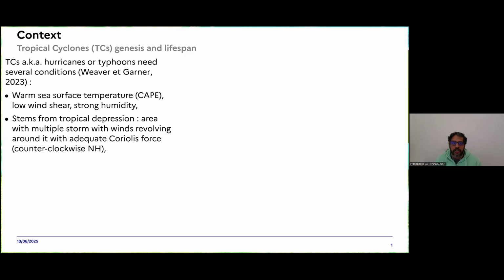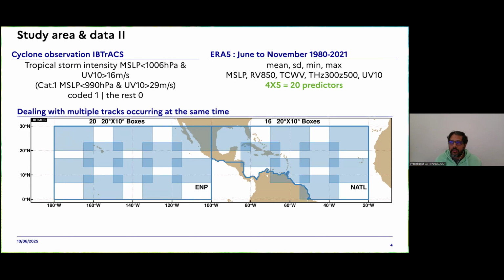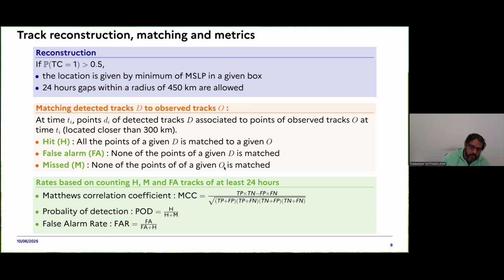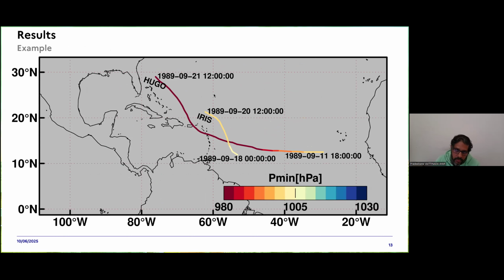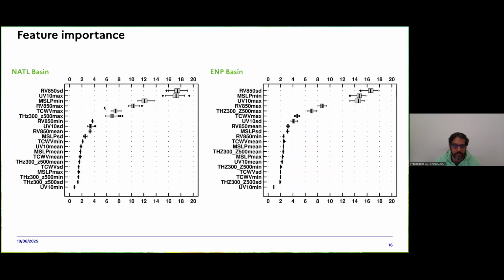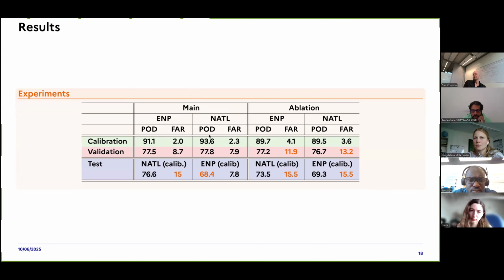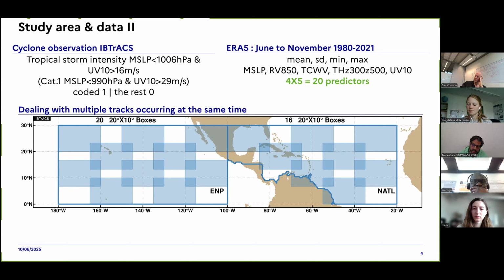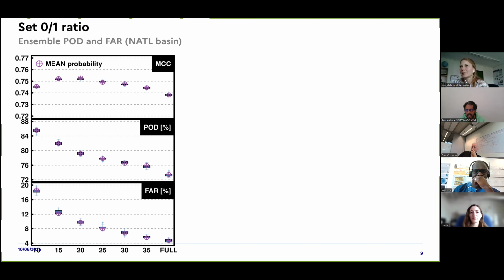XAIDA Webinar #18 - Ensemble Random Forest for Tropical Cyclone Tracking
On June 10th, 2025 at 10am CET, XAIDA held its 18th online webinar.

Speaker: Pradeebane VAITTINADA AYAR, Postdoc at the Laboratory of Climate and Environmental Sciences (LSCE), Insitut Pierre-Simon Laplace (IPSL), CNRS

 Title: Ensemble Random Forest for Tropical Cyclone Tracking

 Abstract: Even though tropical cyclones (TCs) are well documented during the intense part of their lifecycle until they start to evanesce, many physical and statistical properties governing them are not well captured by gridded reanalysis or simulated by Earth system models. Thus, the tracking of TCs remains a matter of interest for the investigation of observed and simulated tropical cyclones. Two types of cyclone tracking schemes are available. On the one hand, some trackers rely on physical and dynamical properties of the TCs and user-prescribed thresholds, which make them rigid. They need numerous variables that are not always available in the models.

On the other hand, trackers are leaning on deep learning, which, by nature, needs large amounts of data and computing power. Besides, given the number of physical variables needed for the tracking, they can be prone to overfitting, which hinders their transferability to climate models. In this study, the ability of a Random Forest (RF) approach to track TCs with a limited number of aggregated variables is explored. Hence, the tracking is considered a binary supervised classification problem of TC-free (zero) and TC (one) situations. Our analysis focuses on the Eastern North Pacific and North Atlantic basins, for which, respectively, 514 and 431 observed tropical cyclone track records are available from the IBTrACS database during the 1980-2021 period. For each 6-hourly time step, RF associates TC occurrence or absence (1 or 0) to atmospheric situations described by predictors extracted from the ERA5 reanalysis. Then, situations with TC occurrences are joined to reconstruct TC trajectories. Results show the ability and performance of this method for tracking tropical cyclones over both basins, and good temporal and spatial generalisation as well. RF has a similar TC detection rate as trackers based on TCs’ properties and significantly lower false alarm rate. RF allows us to detect TC situations for a range of predictor combinations, which brings more flexibility than threshold-based trackers. Last but not least, this study shed light on the most relevant variables for detecting tropical cyclones

This webinar is part of the XAIDA Project.